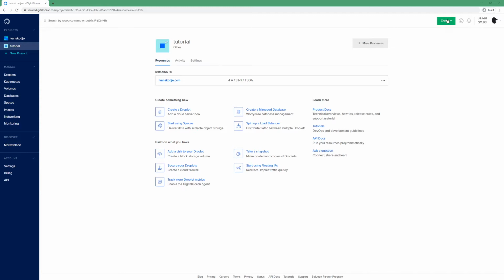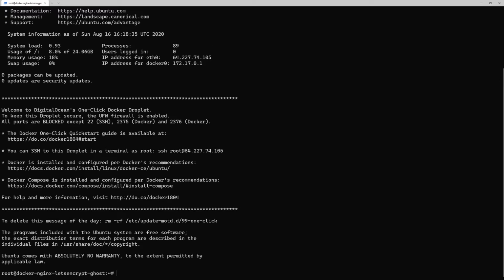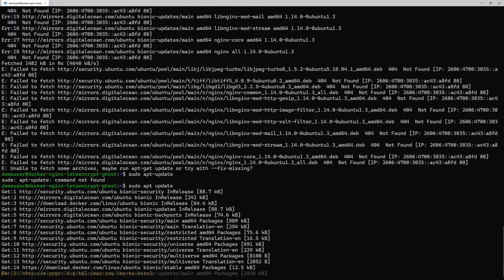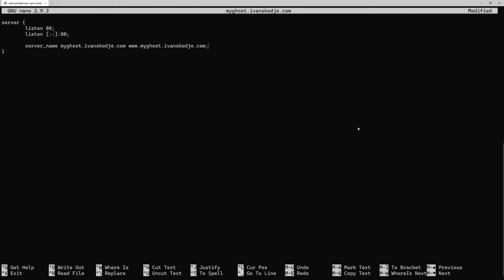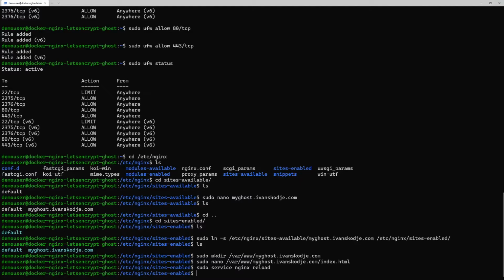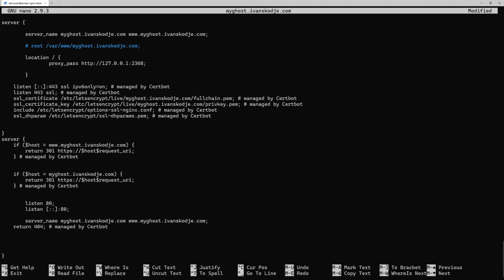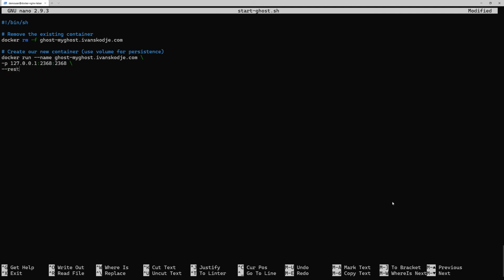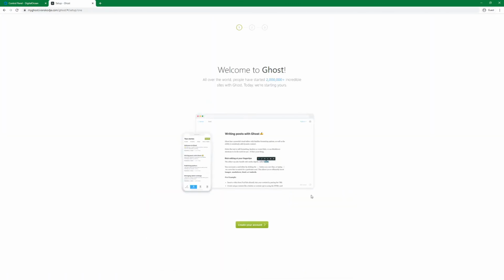Setup a Secure Blog with Ghost on DigitalOcean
Tutorial for setting up a secure HTTPS blog running Ghost in a docker container, using Digitalocean as the provider.

00:00 - Welcome
00:08 - Prerequisites
00:32 - Create Droplet
01:59 - Setup our domain name
02:52 - Connect to our droplet via Terminal & SSH
03:14 - Create new user
03:39 - Add user to docker & sudo group
04:37 - Disable root user
05:44 - Install Nginx
06:31 - Open ports 80 and 443
07:35 - Setup the domain (virtual name) in Nginx
11:53 - Install Certbot to setup free HTTPS certificates
13:46 - Redirect Nginx to the Ghost container (that has yet to be made)
15:47 - Setup Ghost by creating a ghost docker install script
19:08 - Make script executable (chmod +x)
19:41 - Reload Nginx to make changes take effect
19:54 - Done, Ghost is up and ready to be used